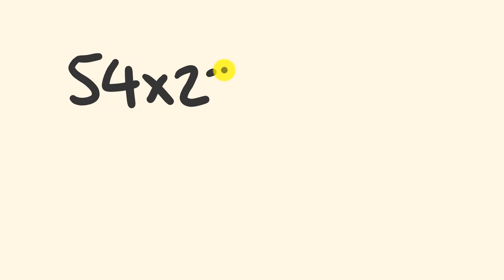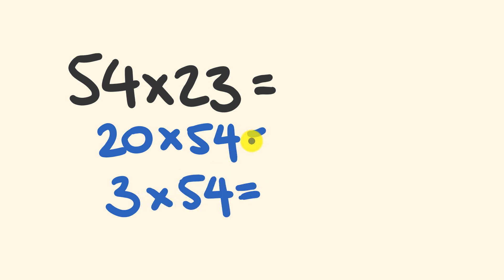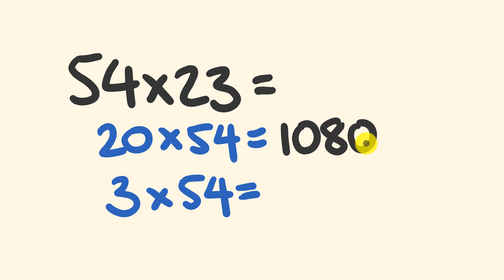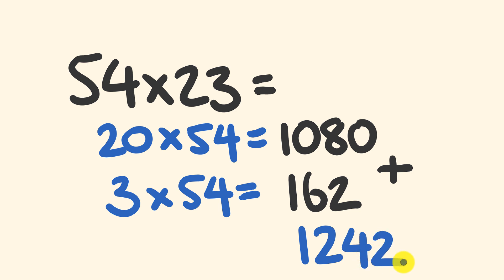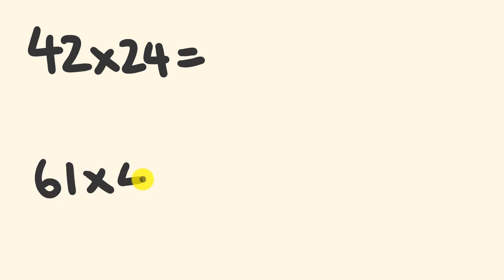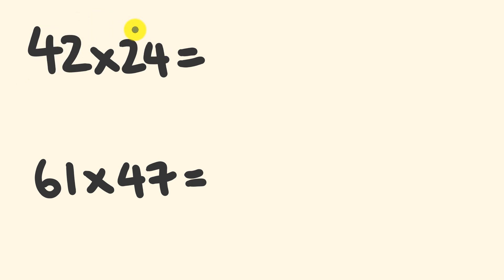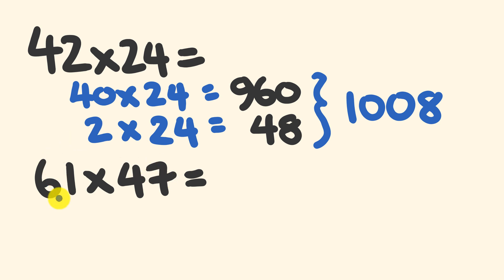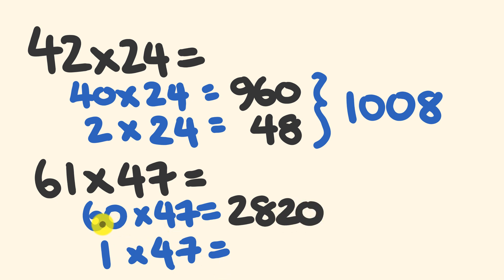How mentally multiply ANY two numbers under 100 easily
How do you multiply any two numbers in your head?
There are three main methods mathemagicians use - this is the mot commonly used one - the addition method.